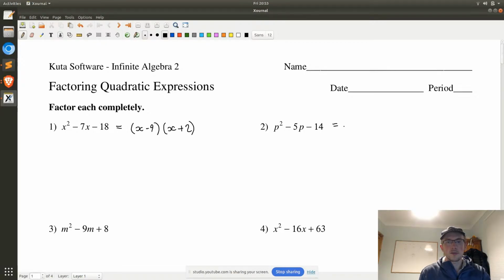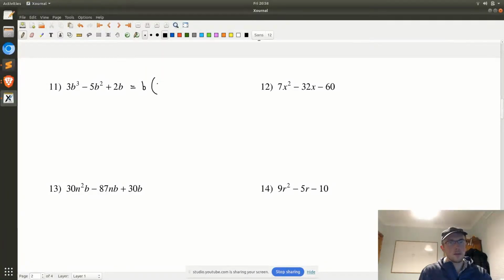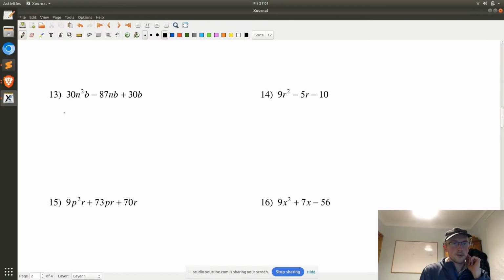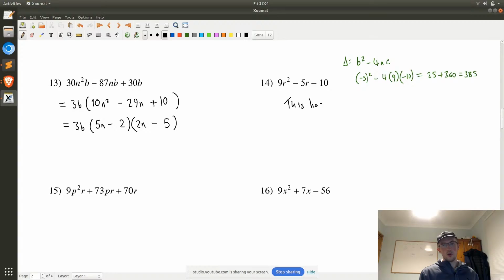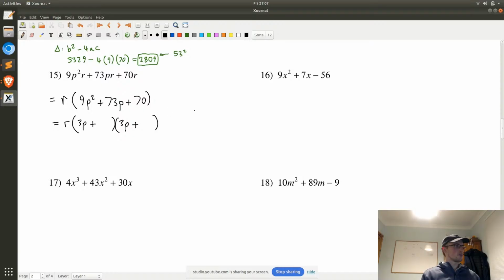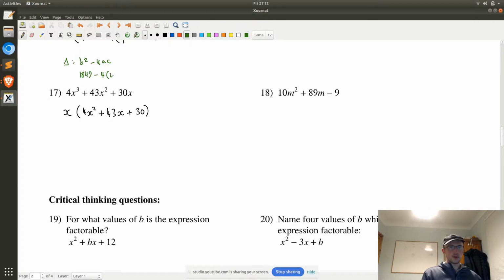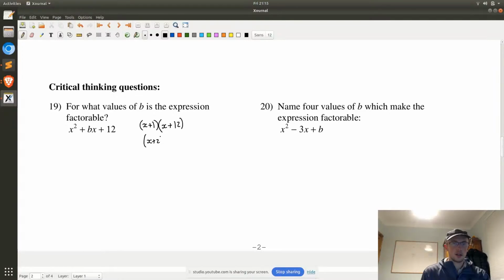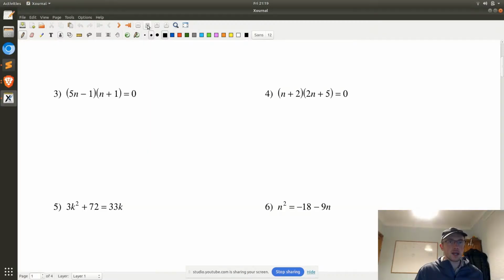Quadratics - Solving by Factorising and Square Roots (Algebra 2 Work)